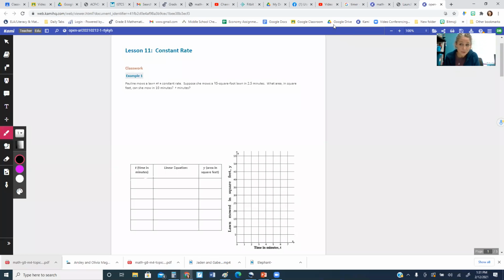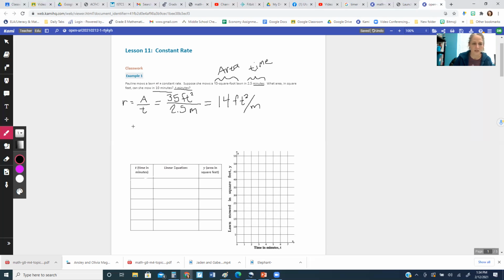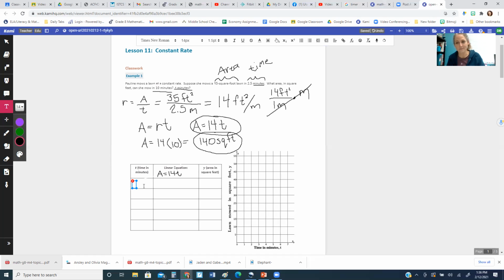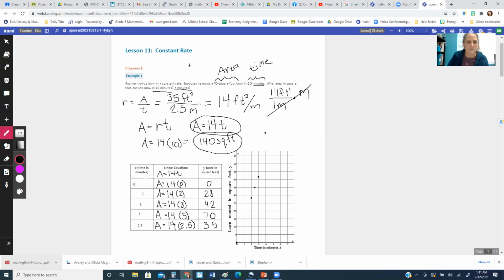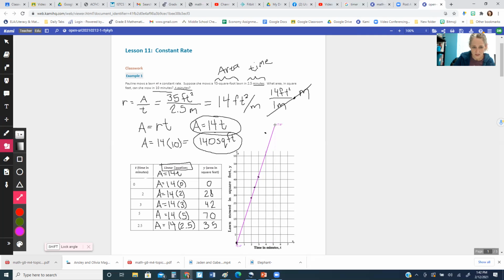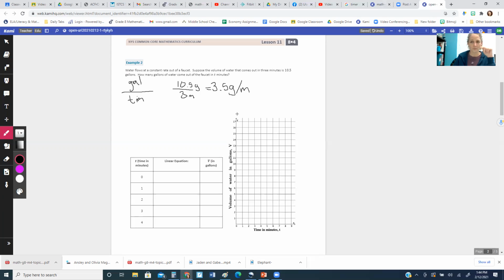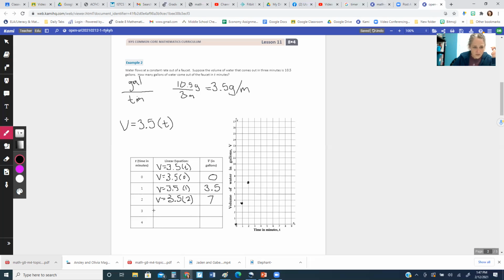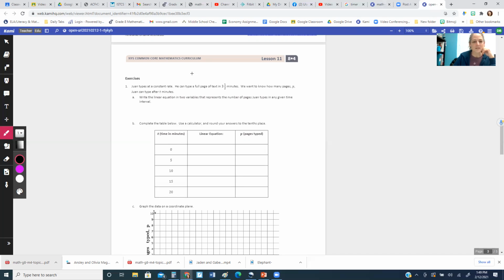Instructions for Module 4 Lesson 11--Rates